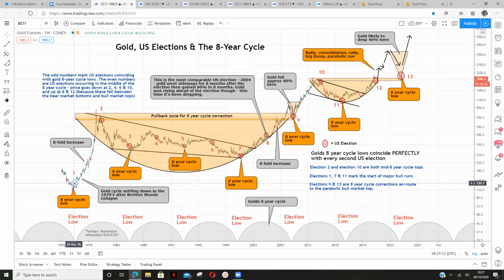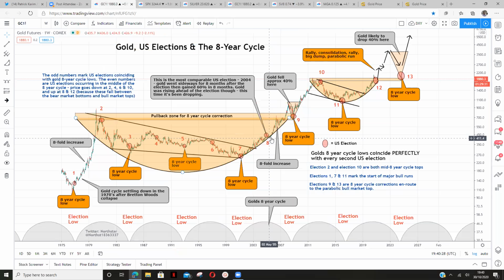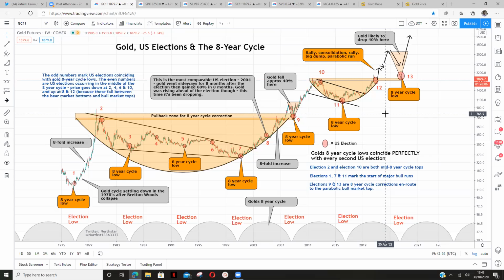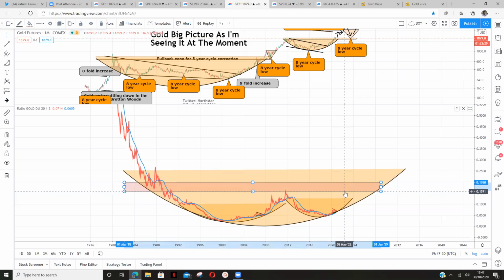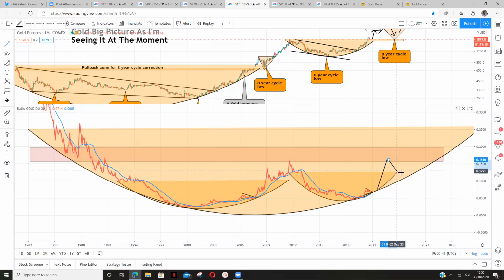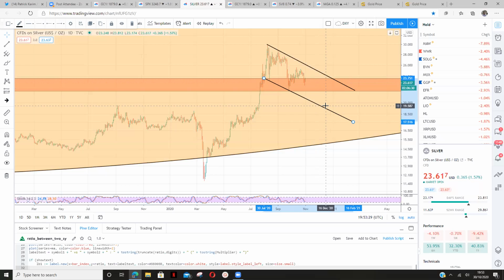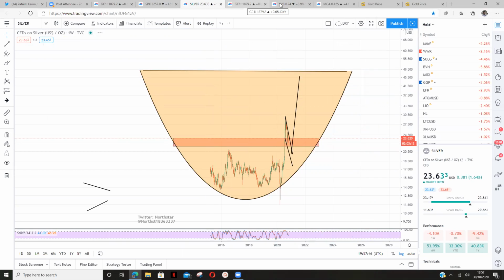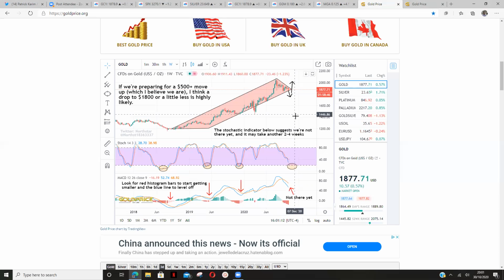Gold & US Elections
A look at the history of gold and US Elections with Patrick Karim